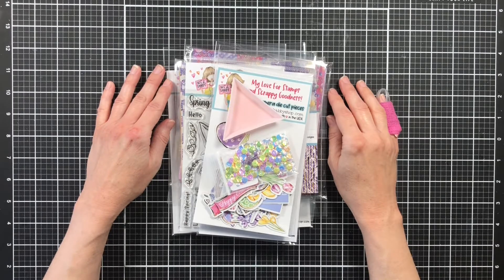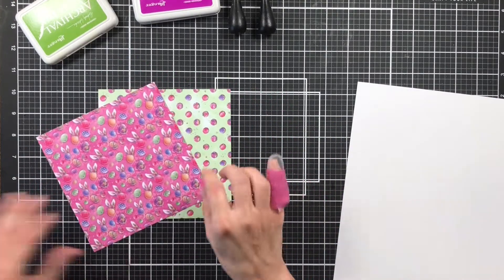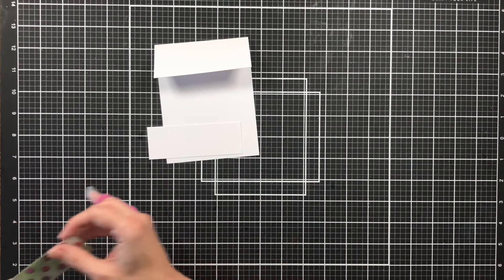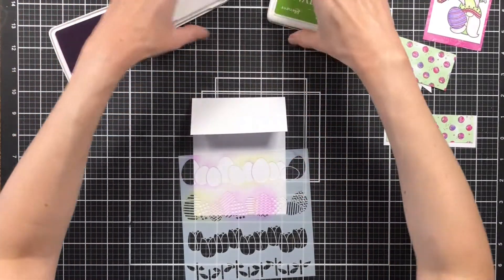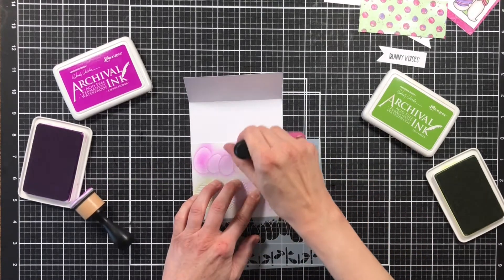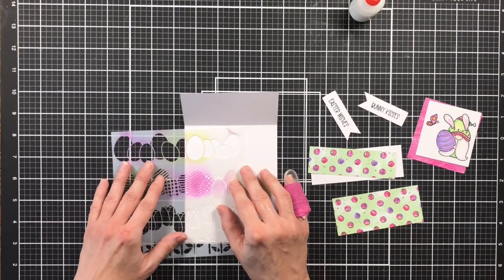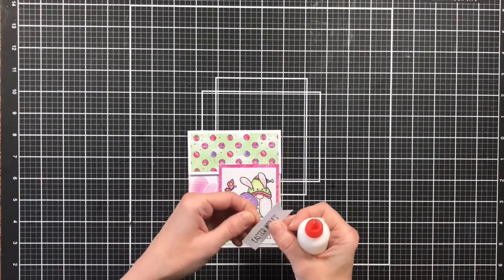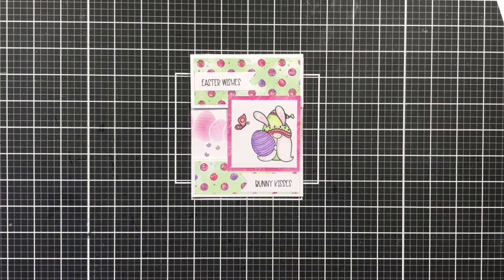Easter Gnome Card Not 2 Shabby Spring Things Hop and GIVEAWAY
Today I am creating a card for the Not 2 Shabby Spring Things Monthly Subscription Bundle.

Click on the hashtag N2SSpringThings or type the hashtag into your YouTube search engine to find all of the hop participants. After visiting each stop on the hop you must complete your entry through Rafflecopter
Giveaway closes on February 7th and the winner will be announced on the N2S YouTube Channel. One winner will receive a $25 gift card to the Not 2 Shabby Shop.